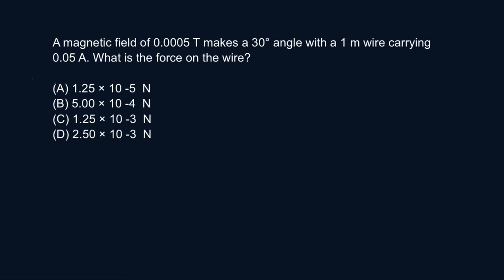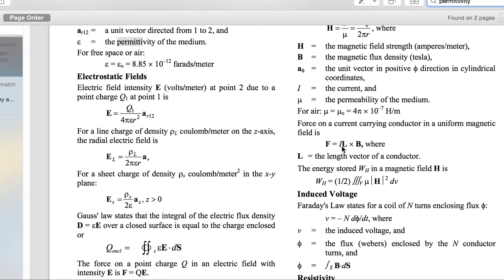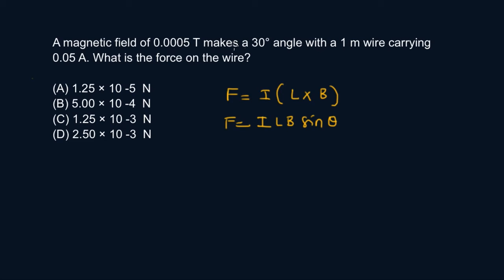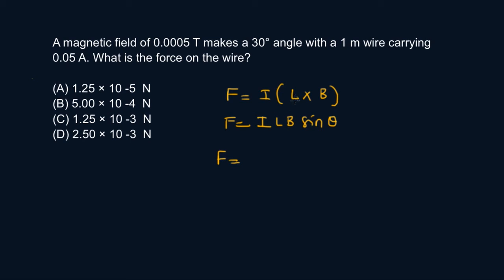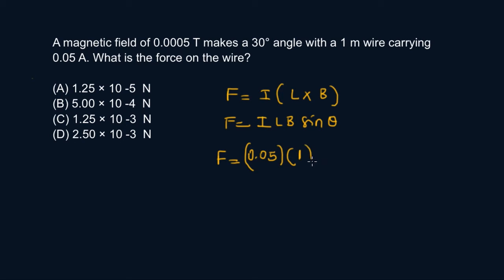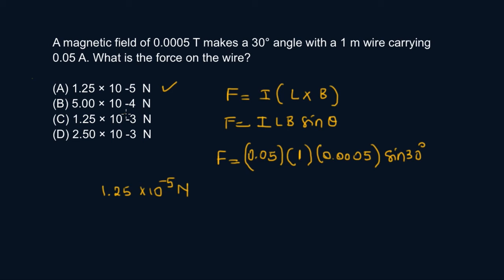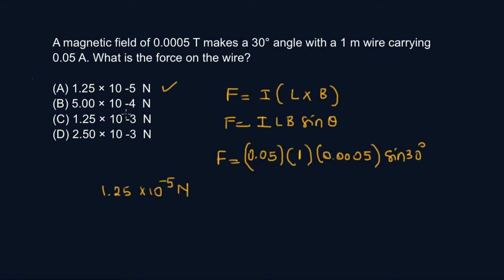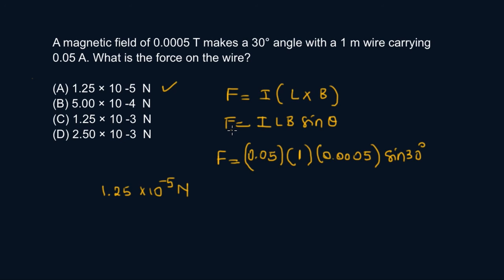Calculating Force given Magnetic Field Density